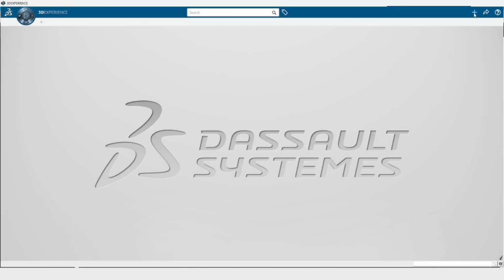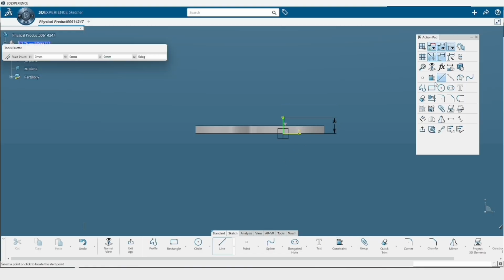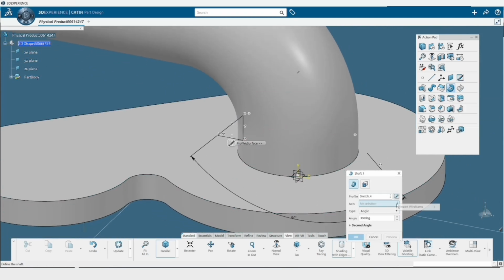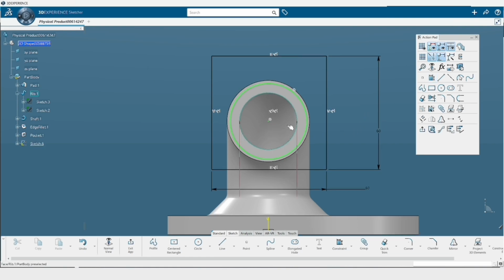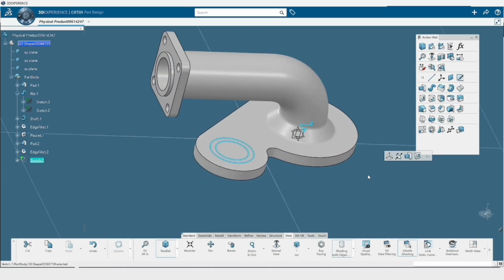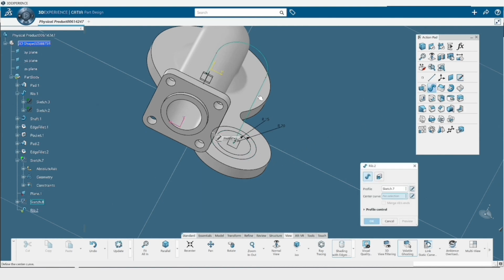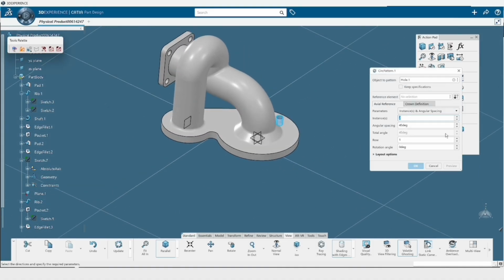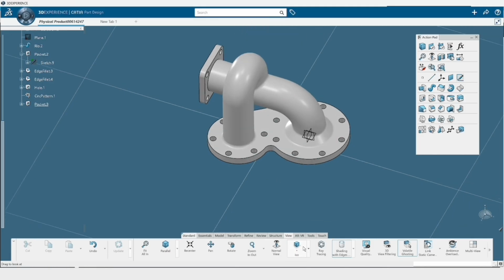3D-EXPERIENCE CATIA V6 | 3D Part Modelling for Beginners | Exercise Series 81/100